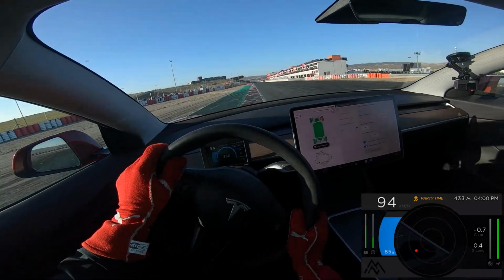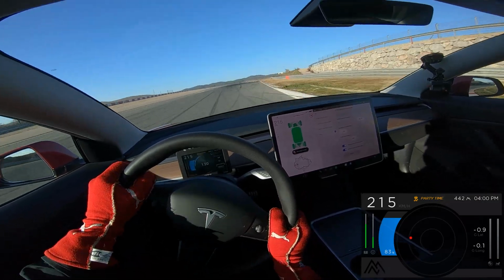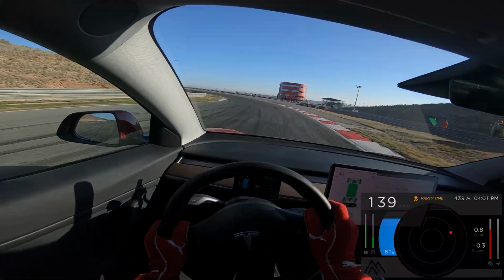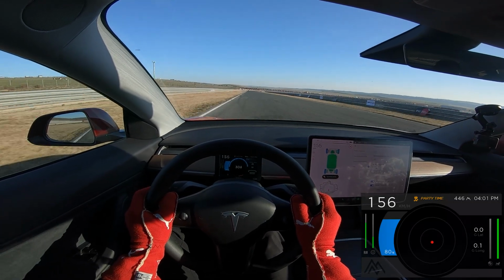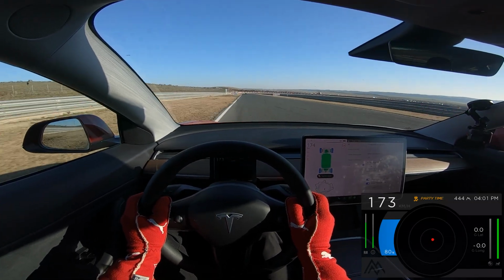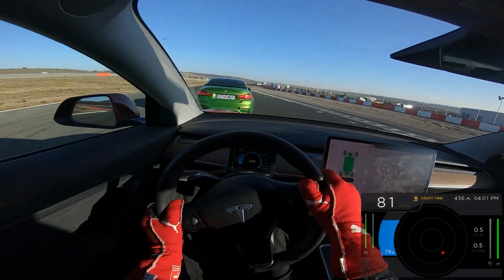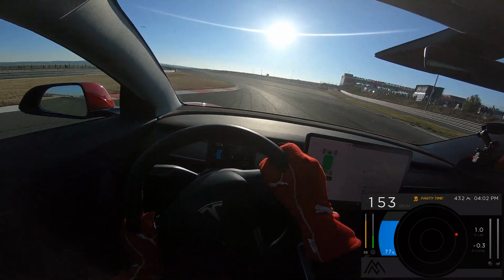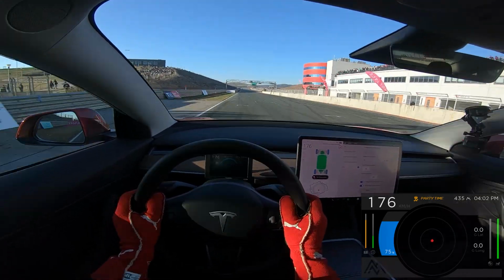MPP Visits The Navarra Circuit In Spain for VolRace!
Well, it's winter here in Canada so that means we have to visit another circuit in Spain! This time we ventured to the Navarra circuit in the northern part of the country, for a massive event called VolRace.

With over 10,000 people visiting the event each day, it was an incredible venue to demonstrate how exciting a properly sorted EV can be on track.

There was some sliding around to excite the fans, who were scattered all around the track, and we also had the opportunity to take some motorsports enthusiast content creators for ride-alongs. I think they were pleasantly surprised by our "washing machine" :)

Enjoy the video and see just how quick the track is, and how hairy things can get with an extremely aggressive setup. We have the car setup for a wing, so running it without a wing makes it loose - but as Harry Hogge taught us from Days Of Thunder, loose is fast.

Thanks to the incredible background music from @nanebo. Check out his channel and please support his music!

And as always,  you can learn more about all the fun things we do at MPP here: